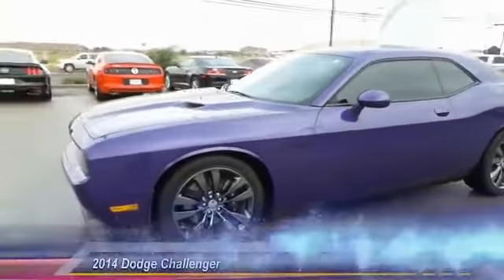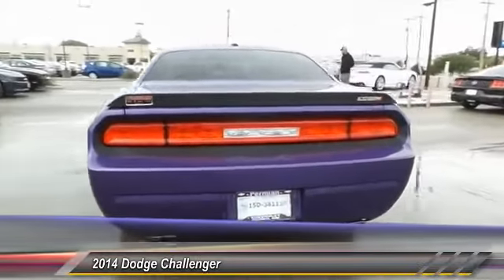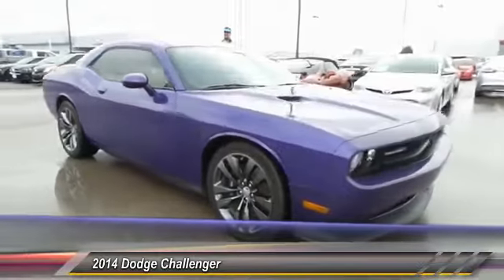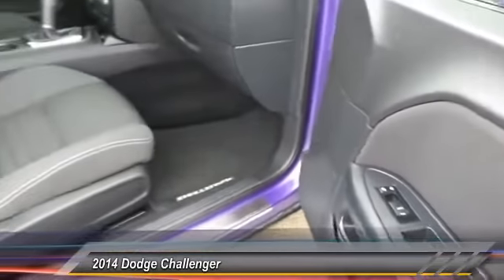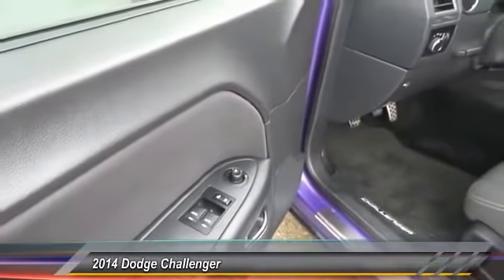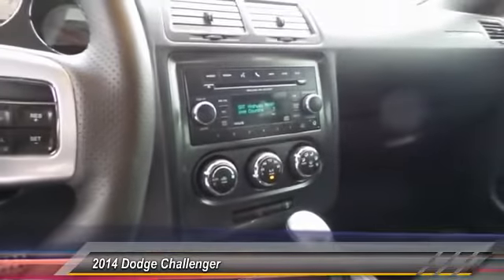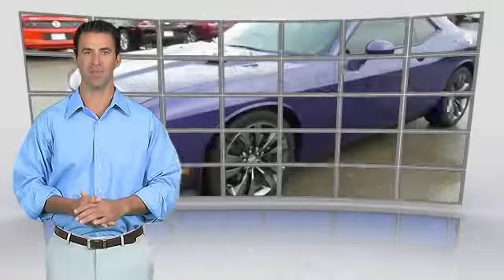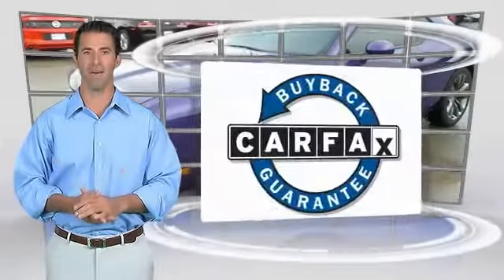2014 Dodge Challenger Hobbs NM 15C145A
2014 Dodge Challenger 2DR CPE SRT8 CORE

Permian GMC
800 N. Turner

Another low mile car!! Only at Permian Chevy GMC!!. 6 speed! Wow! What a sweetheart! How would you like driving home in this outstanding-looking 2014 Dodge Challenger at a price like this? This Challenger will save you money by keeping you on the road and out of the mechanic's garage. This car is nicely equipped with features such as Another low mile car!! Only at Permian Chevy GMC!!, 4-Wheel Disc Brakes, 6 Speakers, ABS brakes, Air Conditioning, Alloy wheels, AM/FM radio, Anti-whiplash front head restraints, Audio Jack Input for Mobile Devices, Automatic temperature control, Brake assist, Bumpers: body-color, CD player, CLEAN CAR FAX, Delay-off headlights, Driver door bin, Driver vanity mirror, Dual front impact airbags, Dual front side impact airbags, Electronic Stability Control, Four wheel independent suspension, Front anti-roll bar, Front Bucket Seats, Front Center Armrest, Front reading lights, Illuminated entry, Leather Shift Knob, Low tire pressure warning, MP3 decoder, Navigation System, ONE OWNER, Overhead airbag, Overhead console, Panic alarm, Passenger door bin, Passenger vanity mirror, Power door mirrors, Power driver seat, Power steering, Power windows, Premium Cloth Bucket Seats, Radio: Uconnect 130 AM/FM/CD/MP3, Rear anti-roll bar, Rear seat center armrest, Rear window defroster, Remote keyless entry, Speed control, Speed-sensing steering, Split folding rear seat, Spoiler, Steering wheel mounted audio controls, Tachometer, Telescoping steering wheel, Tilt steering wheel, Traction control, Trip computer, and Variably intermittent wipers. Type your sentence here.